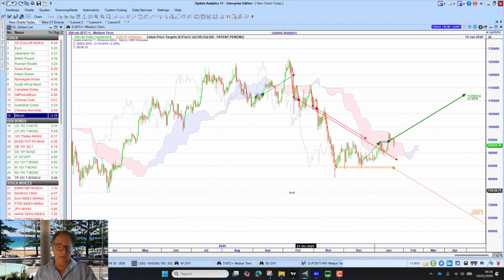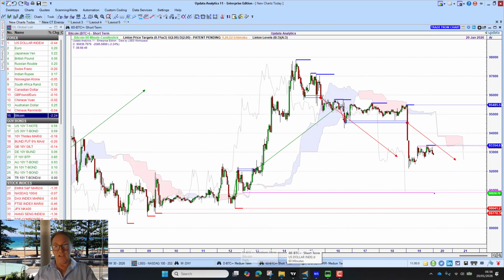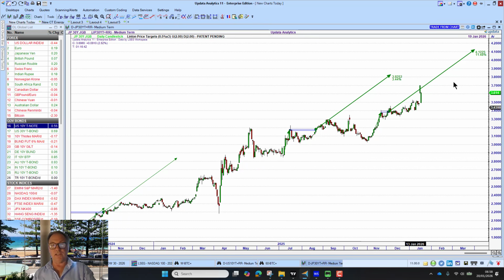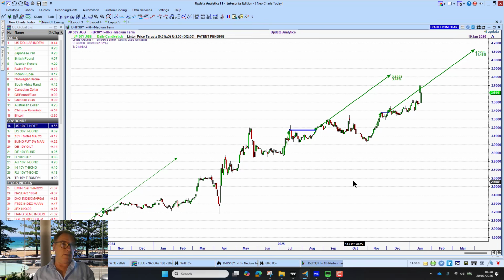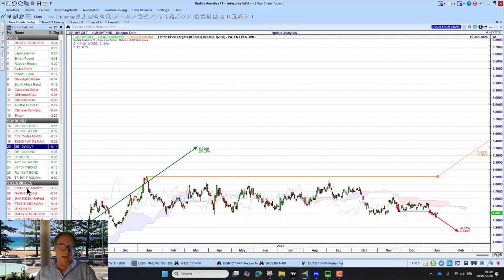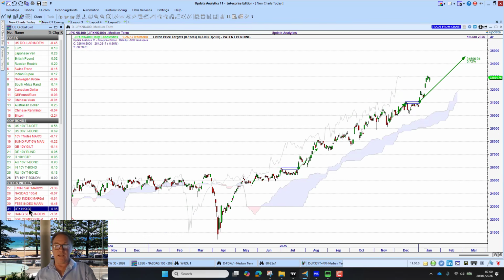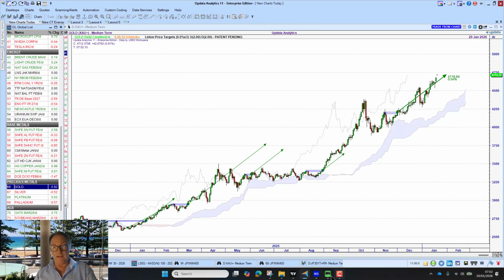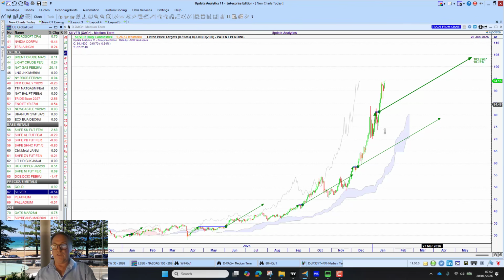Charts Today - 20 Jan 2026